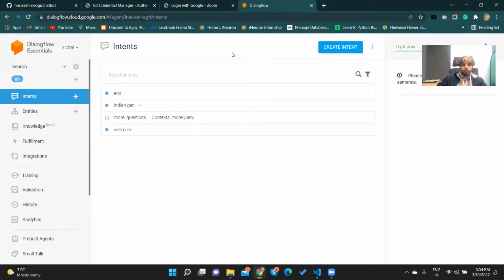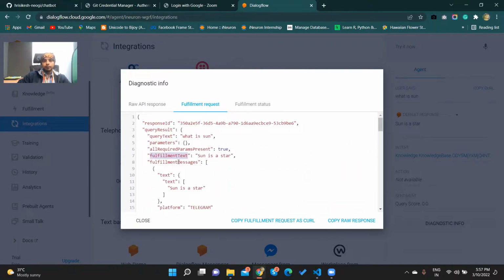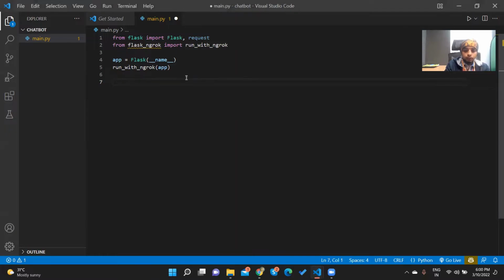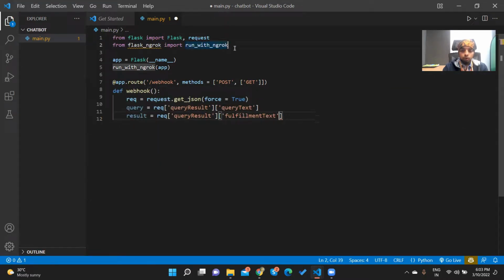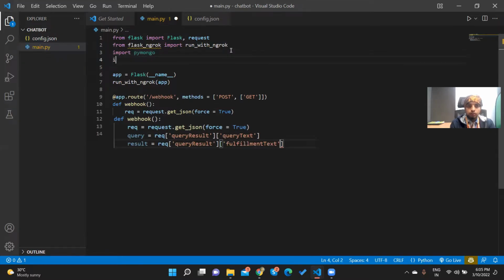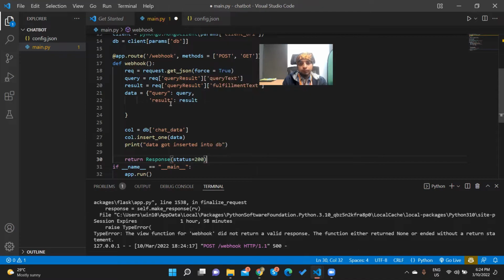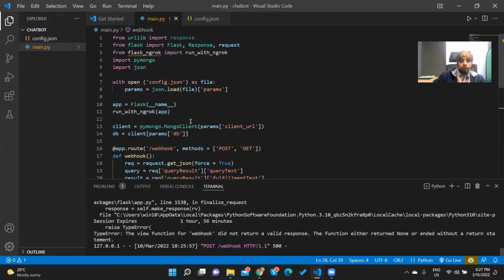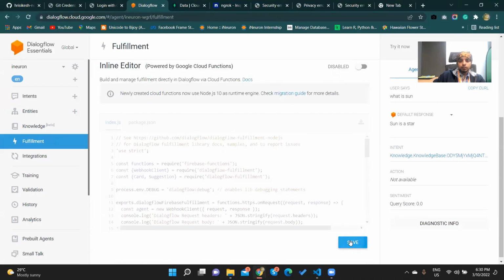How to Connect Google Dialogflow chatbot with mongodb